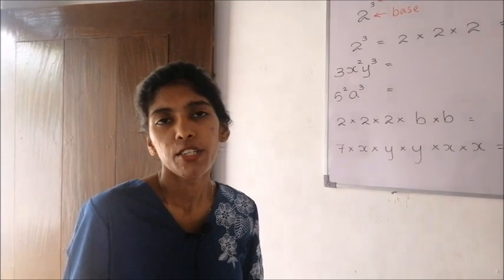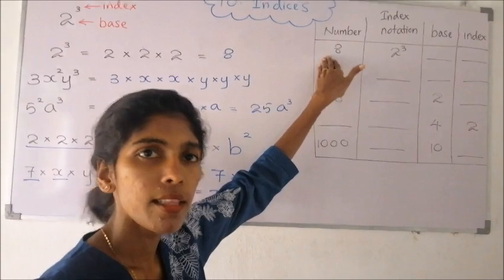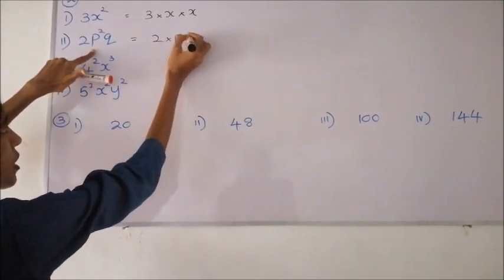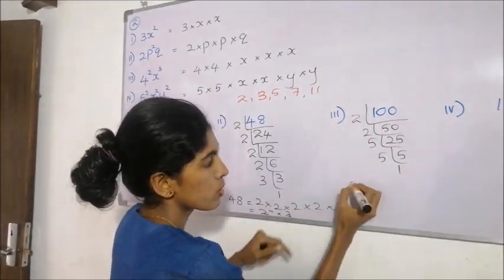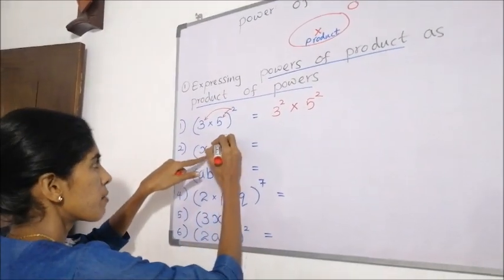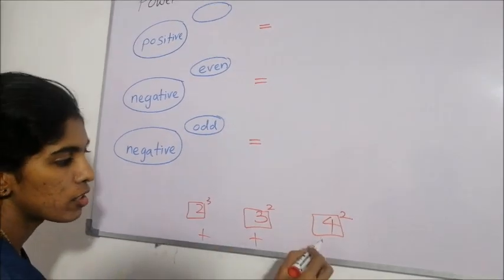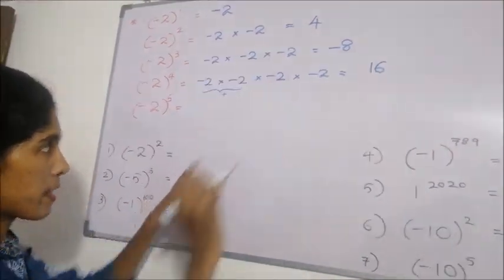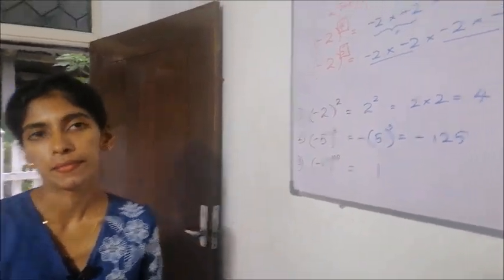Indices - Grade 8 - 10th lesson - English Medium - Sri Lankan National Curriculum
Under this lesson you may learn,
1) expressing a power of a product as a product of powers
2) expressing a product of powers as a power of a product
3) powers of negative integers